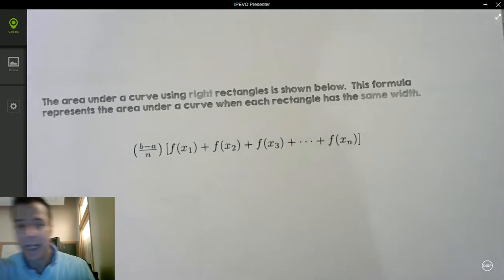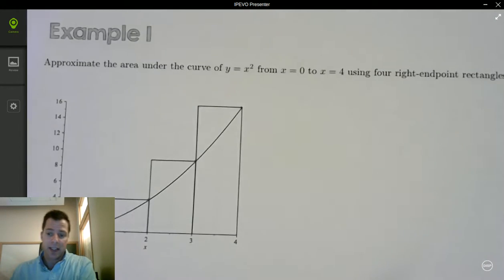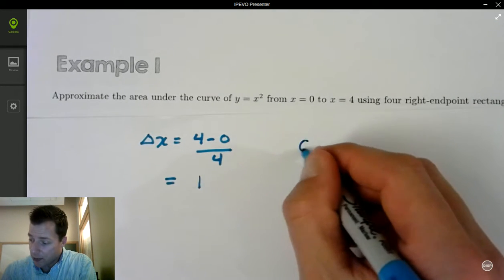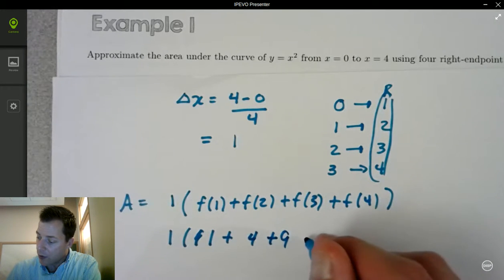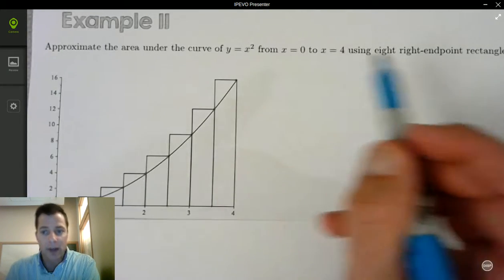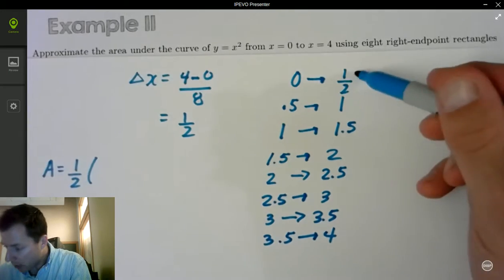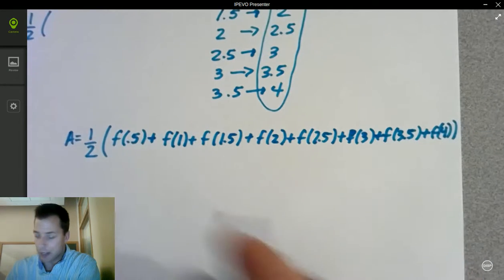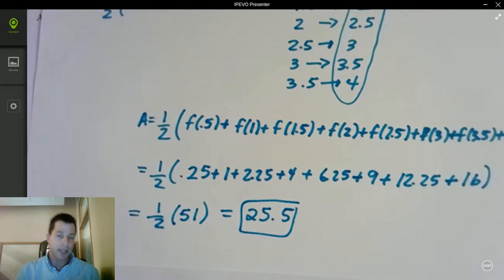Area Under the Curve Right Riemann Sum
How to find the area under a curve using the Right Riemann Sum